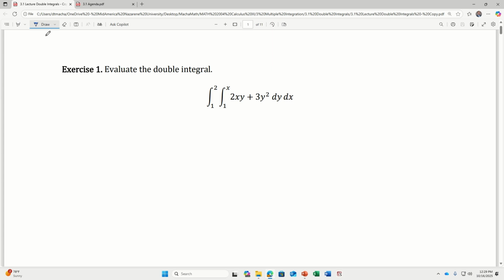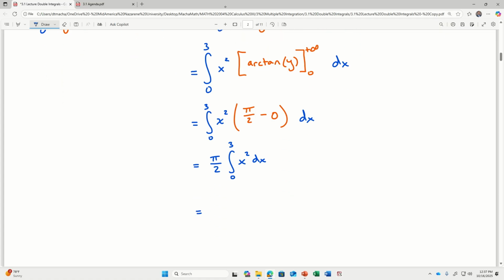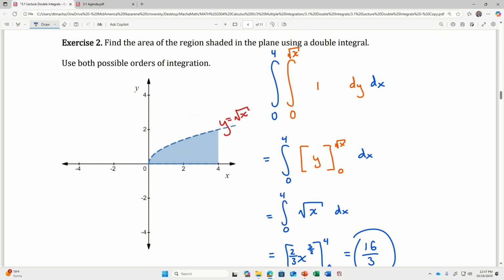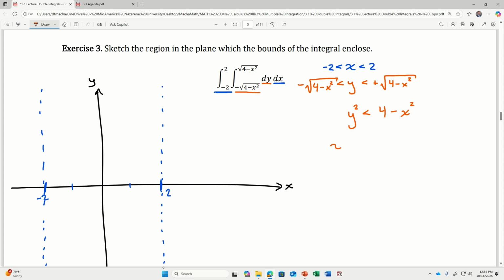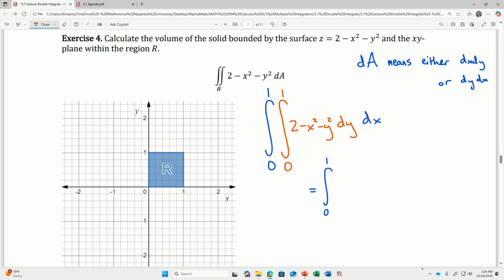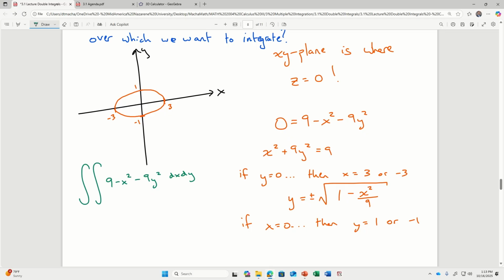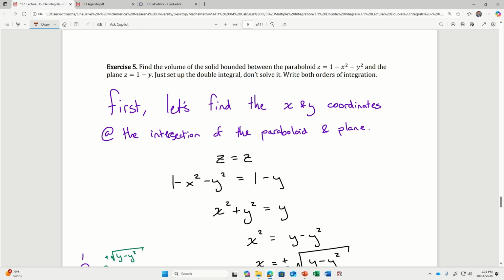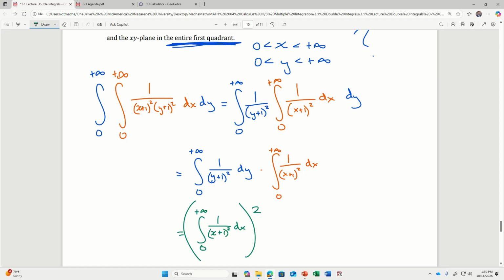3.1 Double Integrals (Calculus III)